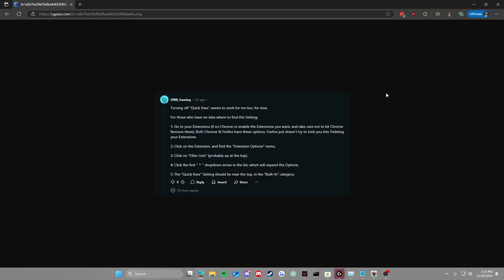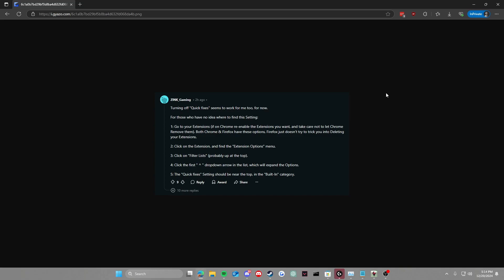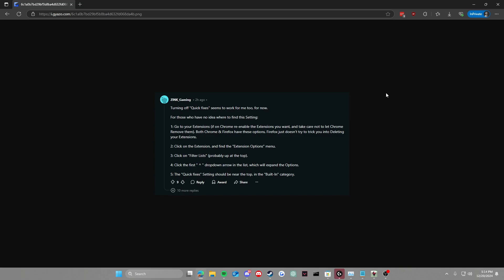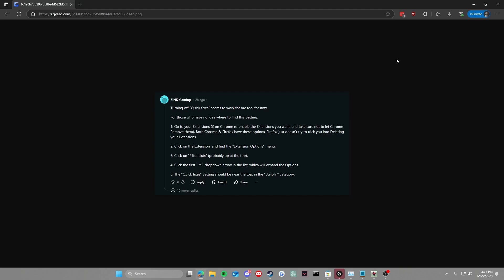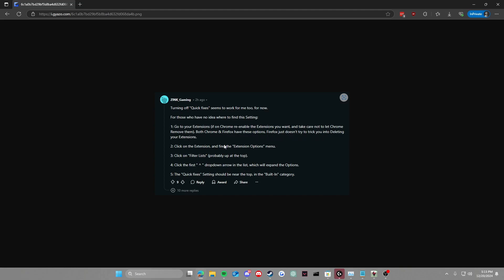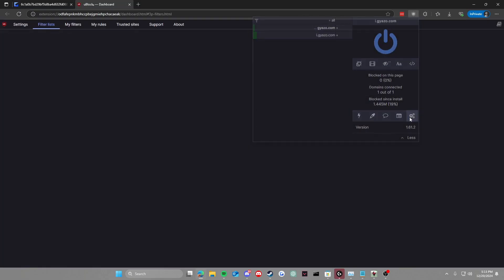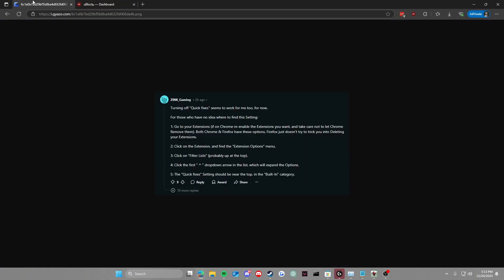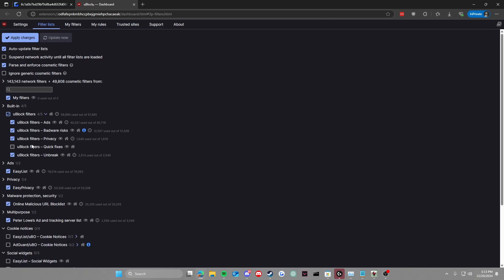Fix Ublock Origin Not Working On Youtube (2024) | Harmony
Via - ZINK_Gaming on Reddit

"Turning off "Quick fixes" seems to work for me too, for now.

For those who have no idea where to find this Setting:

1: Go to your Extensions (if on Chrome re-enable the Extensions you want, and take care not to let Chrome Remove them). Both Chrome & Firefox have these options, Firefox just doesn't try to trick you into Deleting your Extensions.

2: Click on the Extension, and find the "Extension Options" menu.

3: Click on "Filter Lists" (probably up at the top).

4: Click the first " ^ " dropdown arrow in the list, which will expand the Options.

5: The "Quick fixes" Setting should be near the top, in the "Built-In" category."